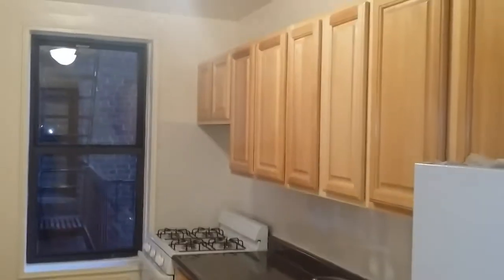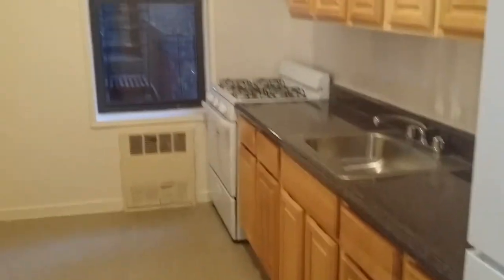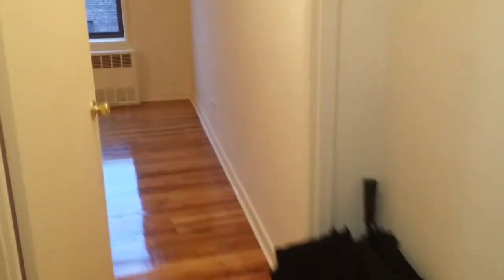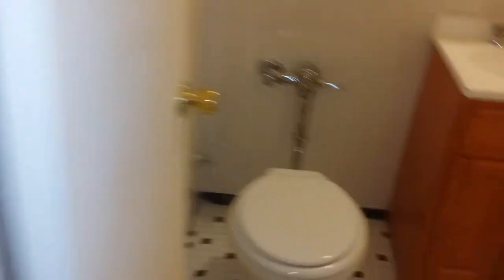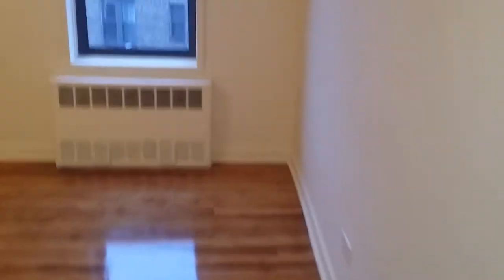Large one bedroom